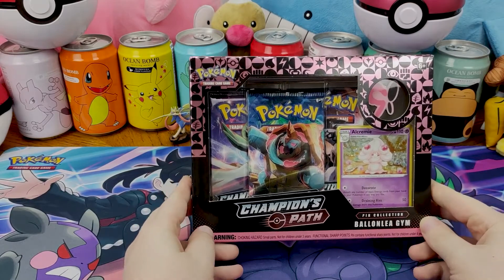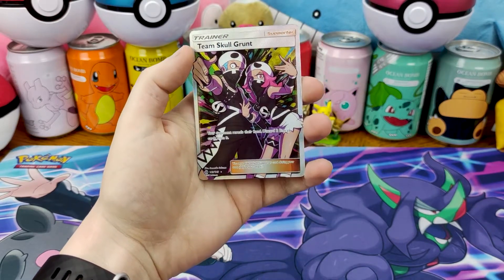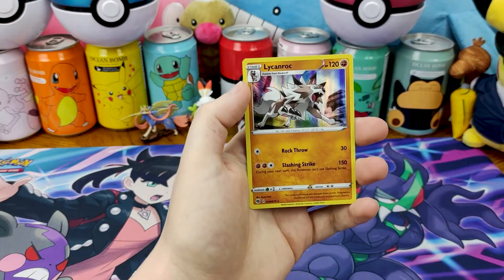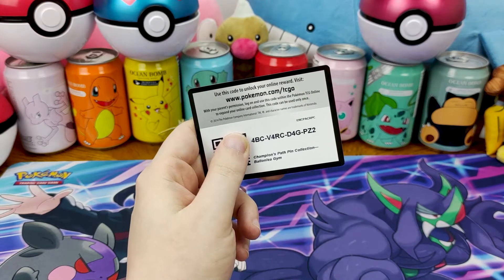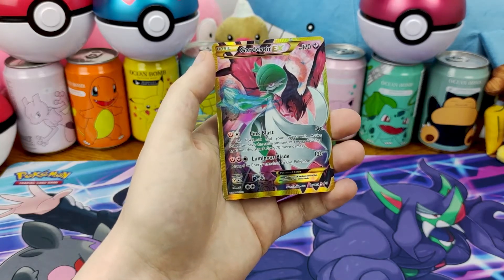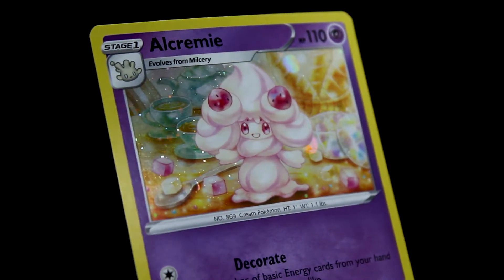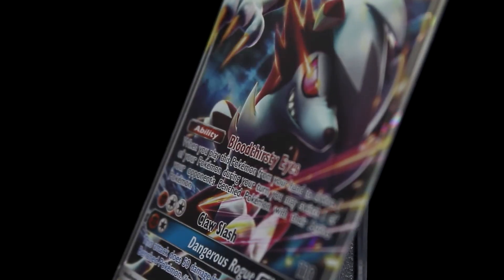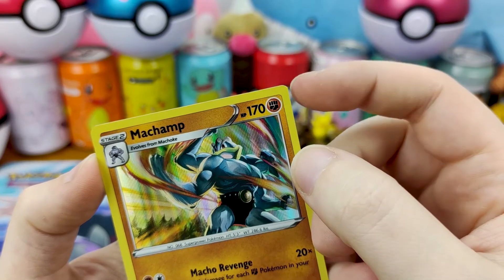FULL ARTS!? - Pokémon TCG: Champions Path Ballonela Gym Pin Collection Opening!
Opening a Champions Path Ballonela Gym Pin Collection!